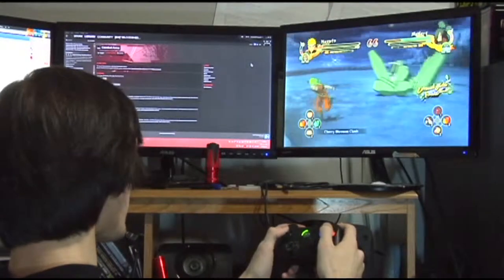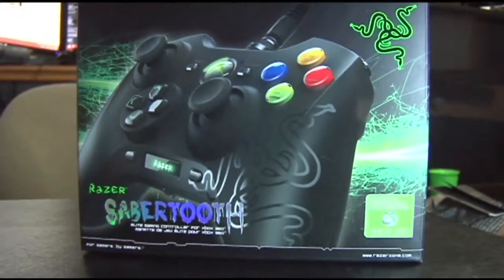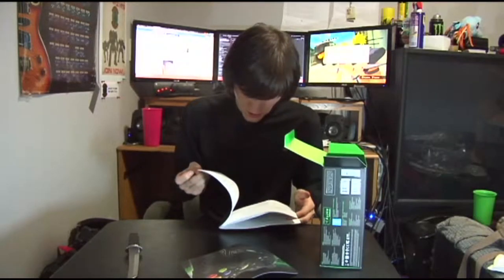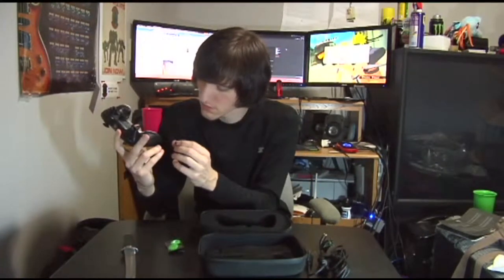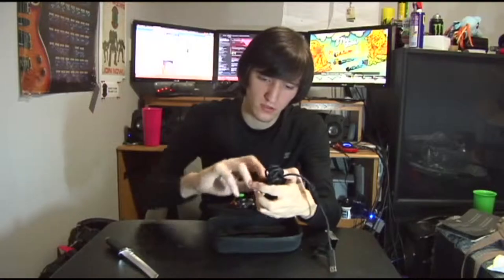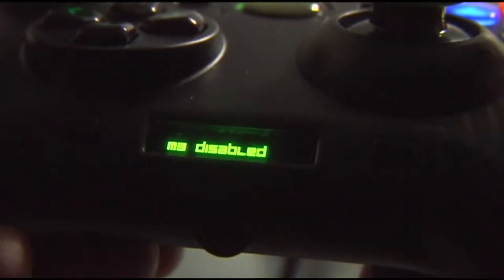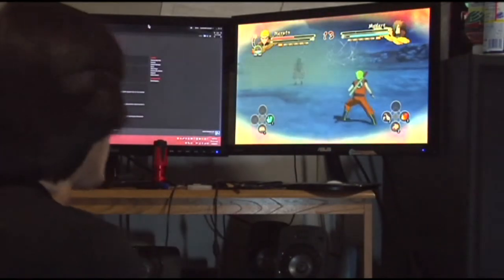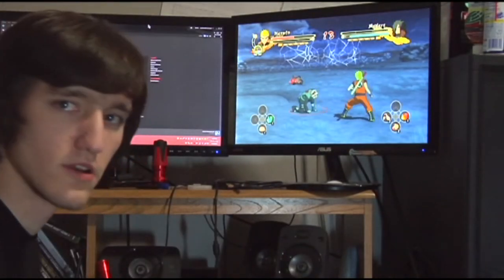Razer Sabertooth Unboxing | Review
TECH SPECS
    2 shoulder multi-function buttons (MFB)
    4 removable multi-function buttons (MFT)
    4 backlit Hyperesponse action buttons
    OLED screen for feature customization
    Non-slip rubber surface
    Quick-release USB connector
    Detachable 10 ft/3m lightweight braided fiber cable
    Carrying case
    2.5mm microphone jack
    Approximate size : 110mm / 4.33" (Length) x 154mm / 6.06" (Width) x 57mm / 2.24" (Height)
    Approximate weight: 288g / 0.63 lbs